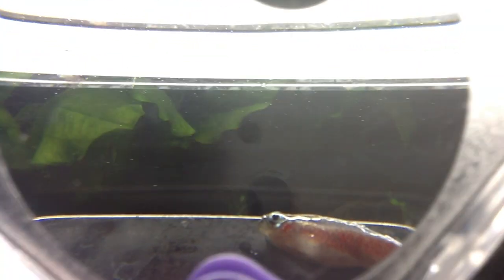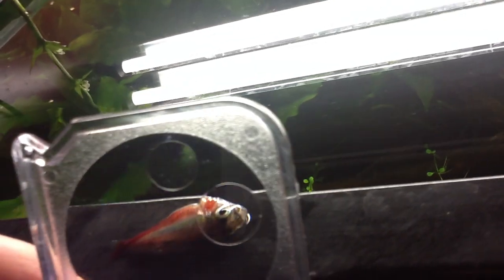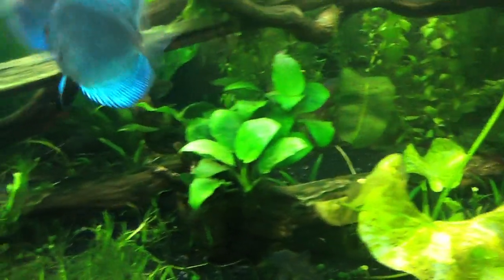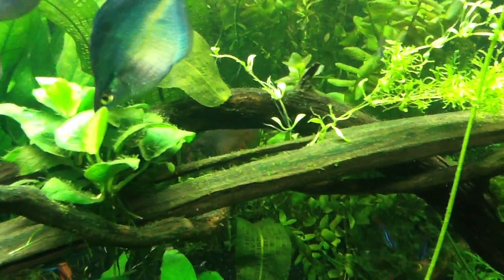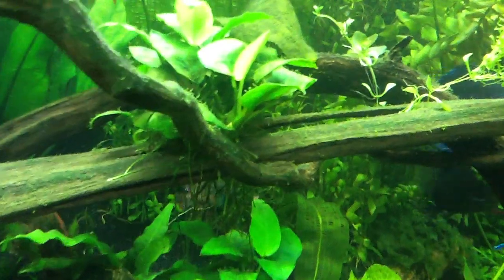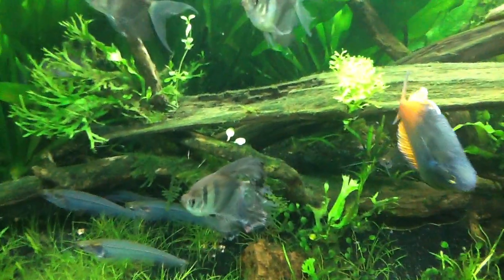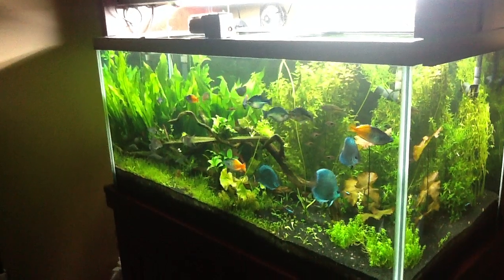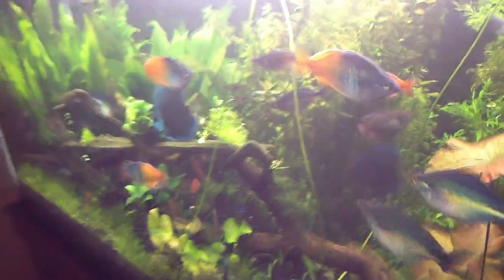Third cardinal -- bites the dust on the SAME day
Wow, this is starting to feel like a Sci-Fi movie.  I mean is someone in my neighborhood playing with Uranium?  I just can't figure out why the Cardinal Tetras are going belly up and everything else is fine.

I haven't been able to find my Twig Catfish today.  Not uncommon since it is a large, heavily planted tank.  Makes me wonder is some strange chemical in my water that I can't test for.  I even dosed with 3 capfuls of PRIME which is enough for 150 gallons.  I have had these fish for a year.  My final video on this today.  Be sure and check out the healthy school of Neons in this video.  Very odd.  If anyone has a clue please let me know.